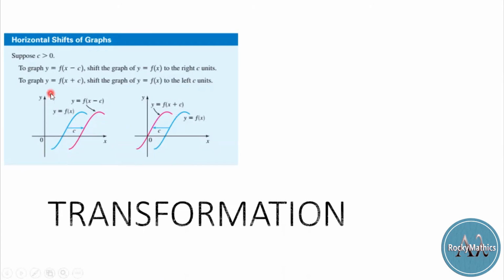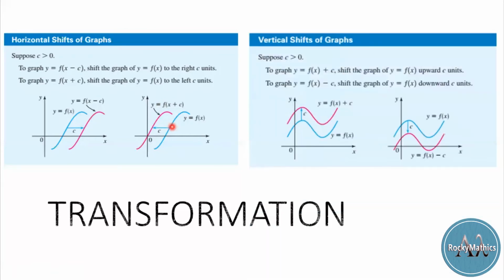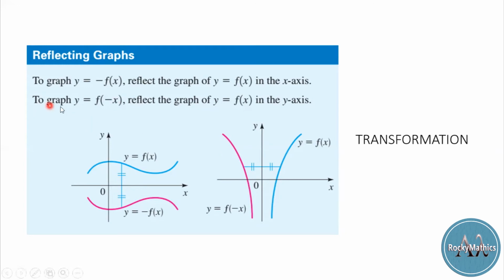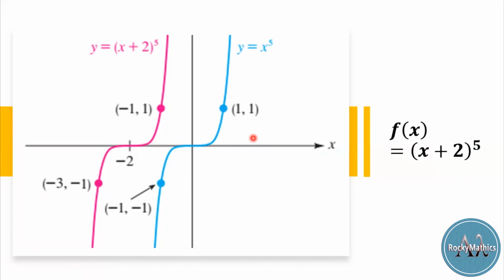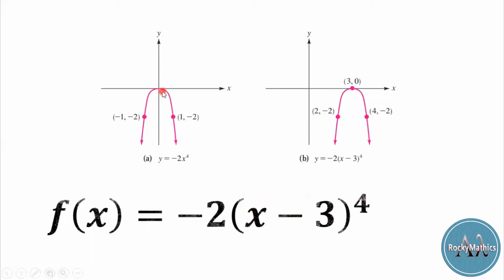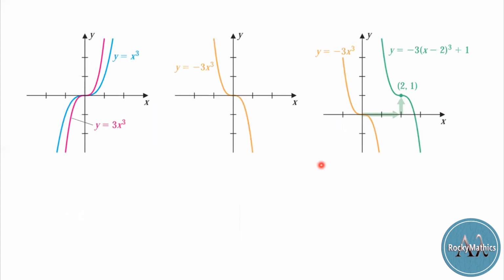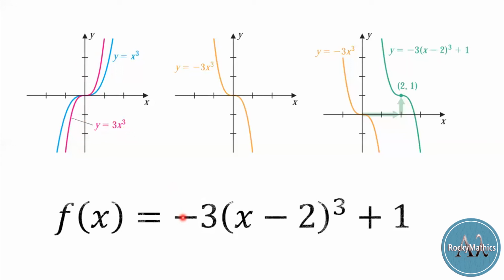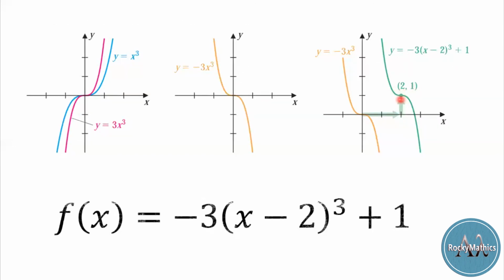Preliminaries for Calculus - Part 1.7. Transformation - Examples